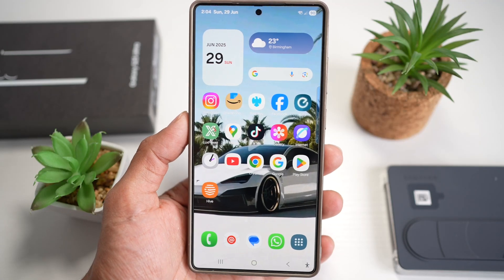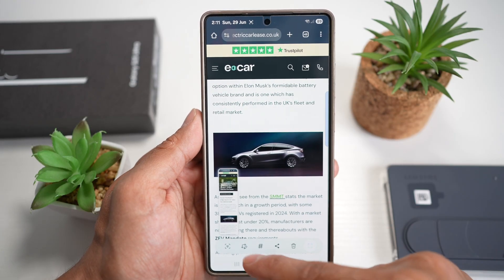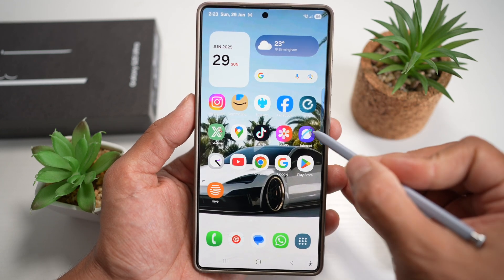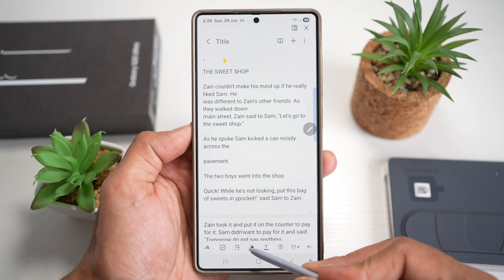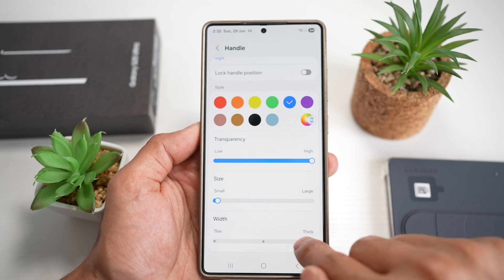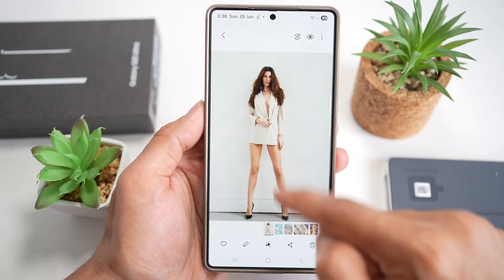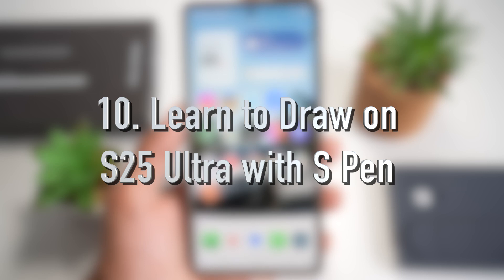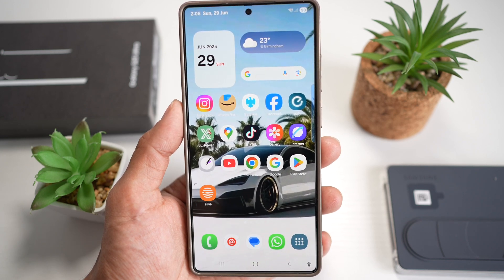90% of Samsung Users Do Not Use These FEATURES at All! Start Using it NOW!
🚨 10 Hidden Features of the Samsung Galaxy S25 Ultra You NEED To Try in 2025! 🚨

In this video, we cover the most useful and underrated Samsung S25 Ultra features — from powerful S Pen tools to privacy tricks and cross-device magic! 🔥

📌 Don’t forget to:
👍 Like the video (Goal: 1000 Likes!)

📱 Features covered:
0:30 - Screenshot that links to website
1:00 - Full page screenshot
1:30 - Share website to PC on Chrome
2:00 - Fill in forms with S Pen
2:30 - AI Summary in Samsung Notes
3:00 - Hide apps & access them secretly
3:30 - Edge Panel Favorite Contacts
4:00 - Replace background in photos
4:30 - Adaptive Sound (Ages 30–60)
5:00 - Learn to Draw with PENUP

Samsung S25 Ultra tips
Samsung S25 Ultra hidden features
Galaxy S25 Ultra
Samsung S25 Ultra tricks
S25 Ultra S Pen features
Samsung screenshot tricks
Samsung phone to PC Chrome
Samsung Notes AI
Samsung Notes summarize
Hide apps Samsung S25 Ultra
Edge panel Samsung
S25 Ultra camera tricks
Adaptive sound Samsung
Samsung for older users
S25 Ultra drawing with S Pen
Samsung tips and tricks 2025
Samsung secret settings
Galaxy S25 Ultra tutorial
PENUP Samsung S Pen